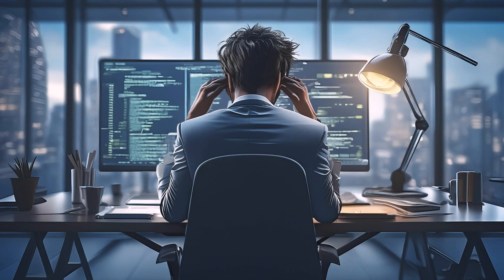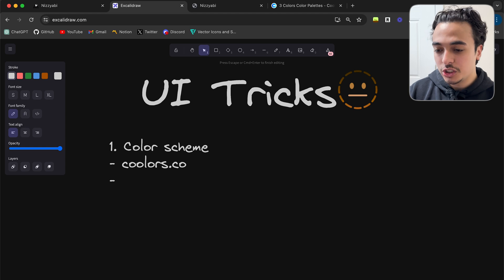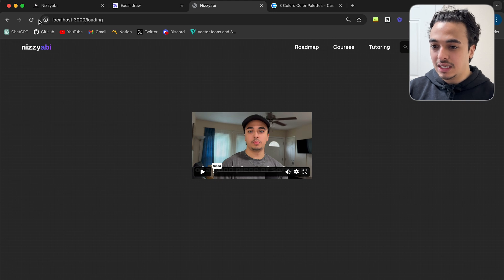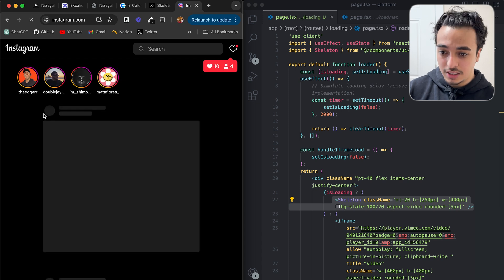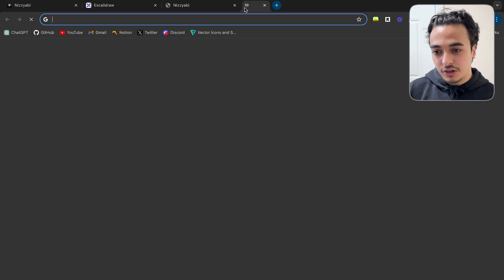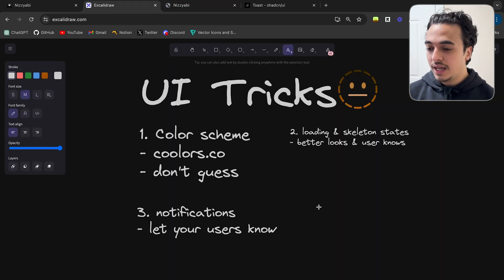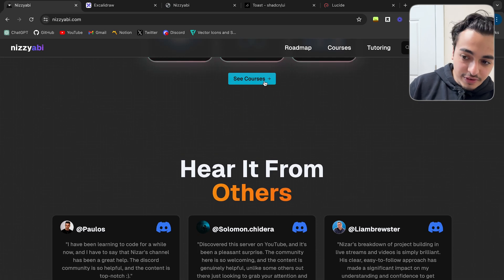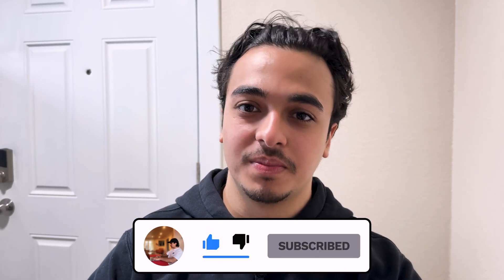4 UI Hacks To Make Your App Look Better